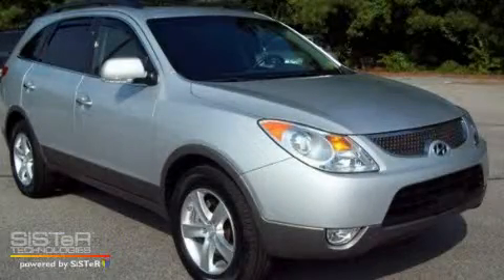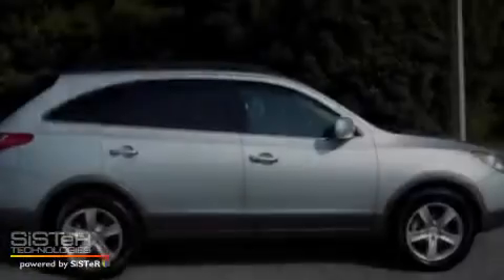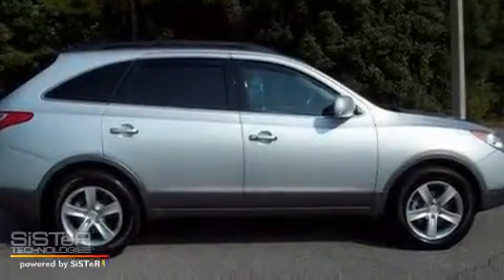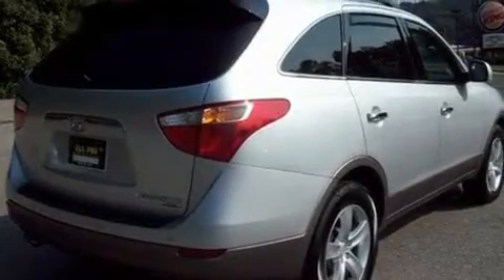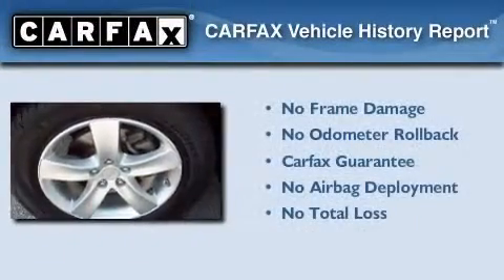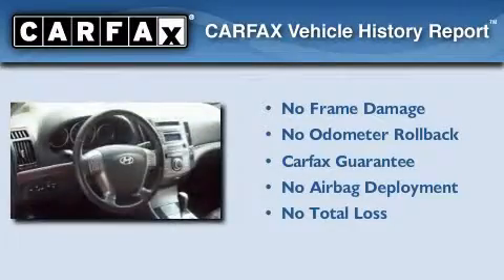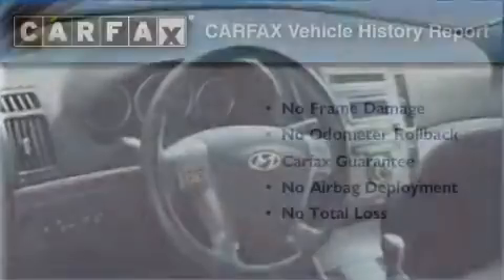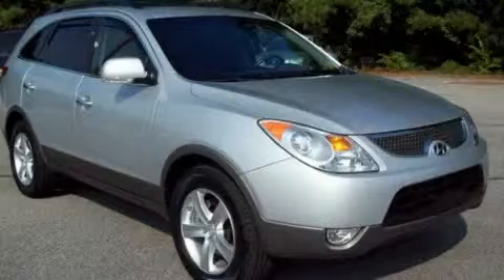Used 2008 Hyundai Veracruz LaGrange GA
Year: 2008
 Make: Hyundai
 Model: Veracruz
 Engine: Gas V6 3.8L/231
 Trans.: Automatic

 Miles: 42,479

 Preowned 2008 Hyundai Veracruz LaGrange GA